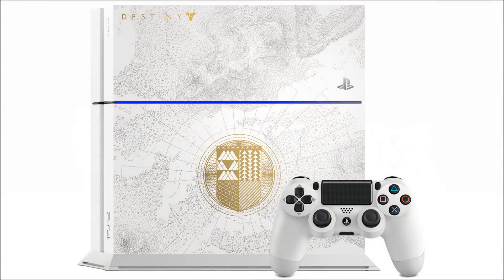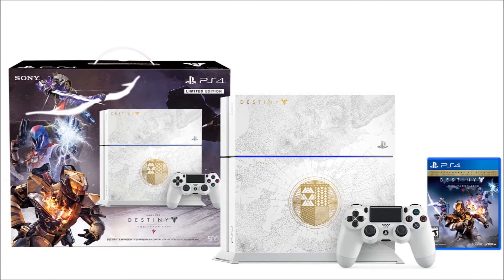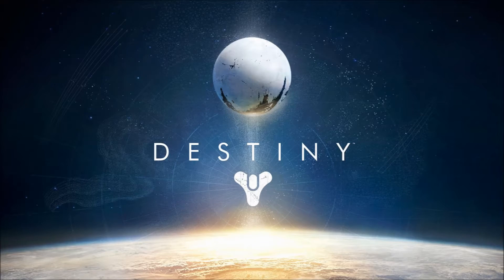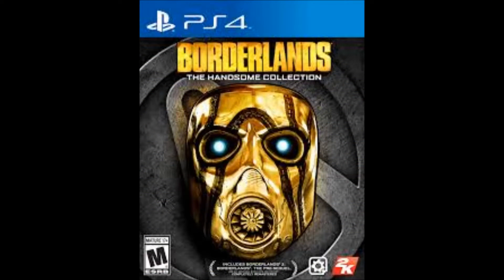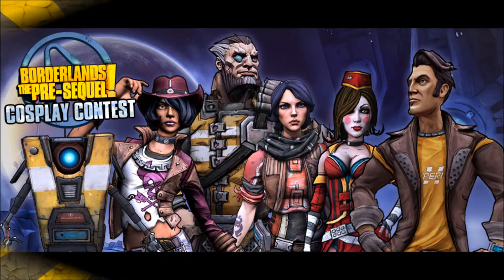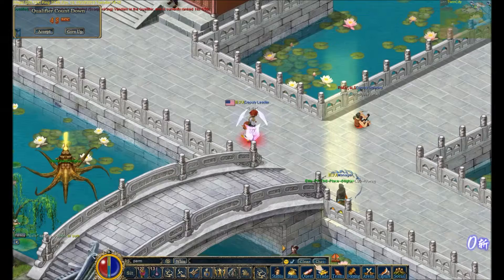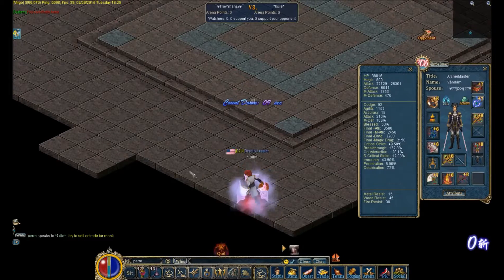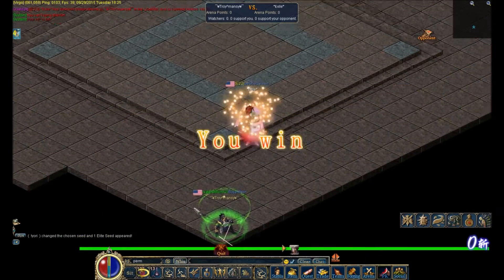Conquer Online - Pvp and Ps4 update!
Tuesday video O_O! ENJOY!